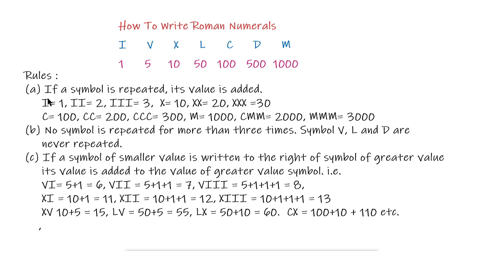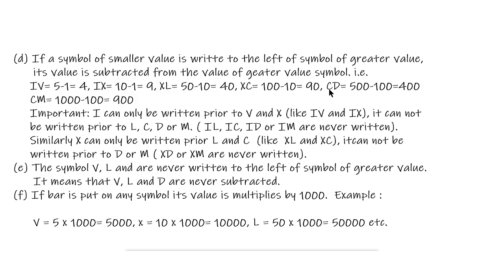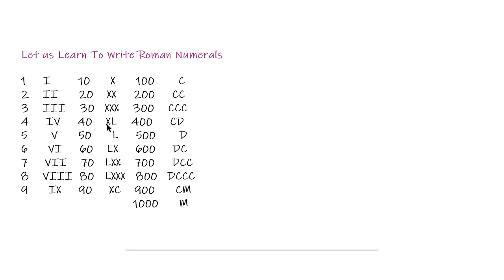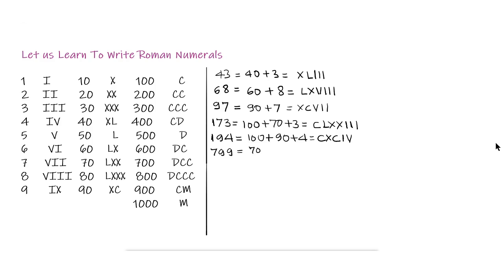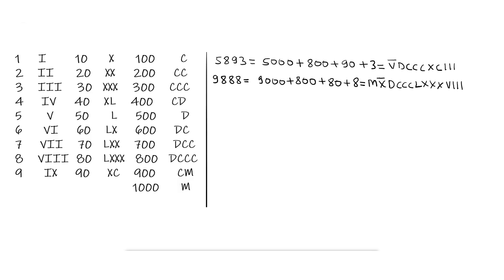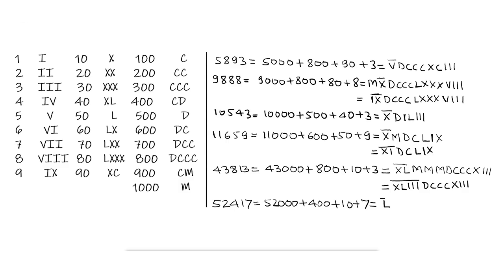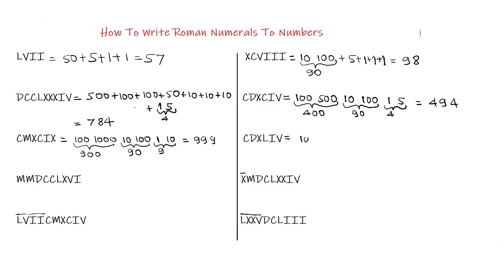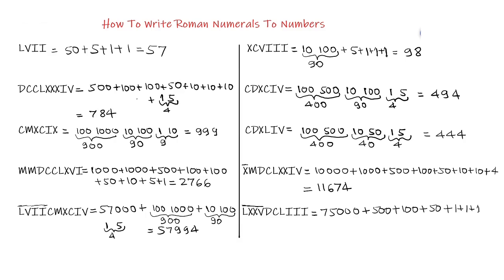Introduction to Roman Numerals | How to write Roman Numerals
Introduction to Roman Numerals.
How to write Roman Numerals,
Rules for writing roman numerals,
Roman numerals from 1 to 9, 10 to 90, 100 to 1000.
Examples for writing roman numerals, roman numerals to numbers.